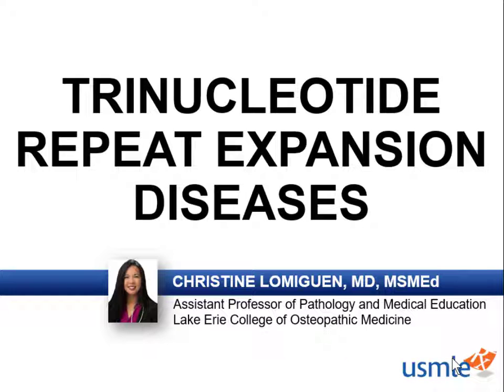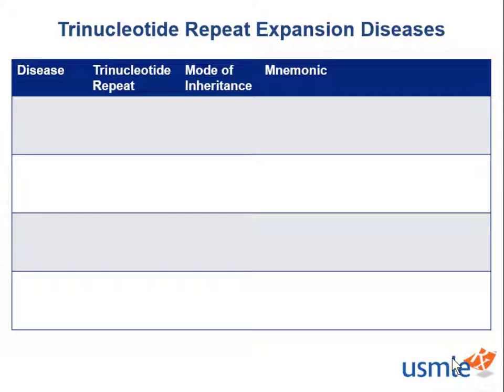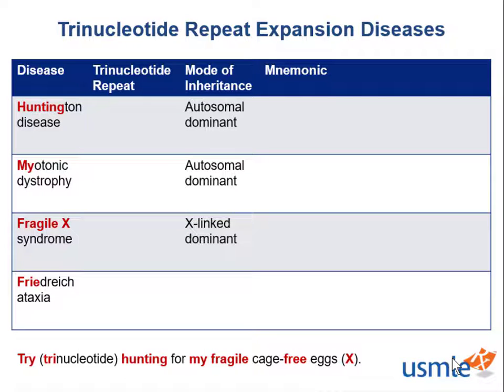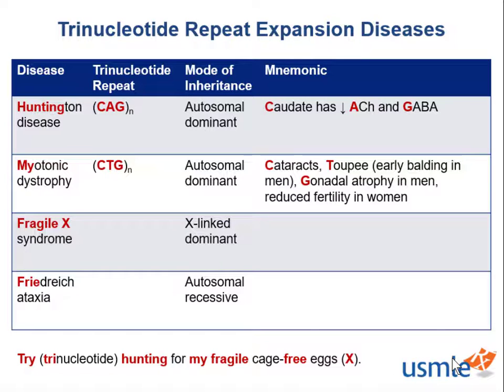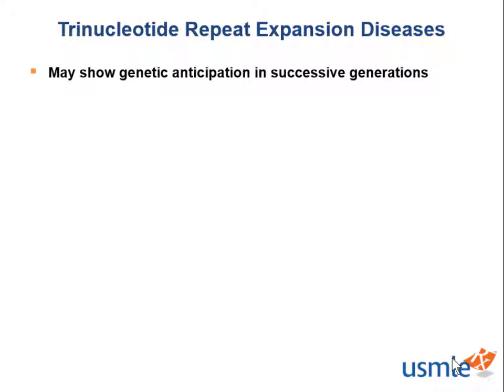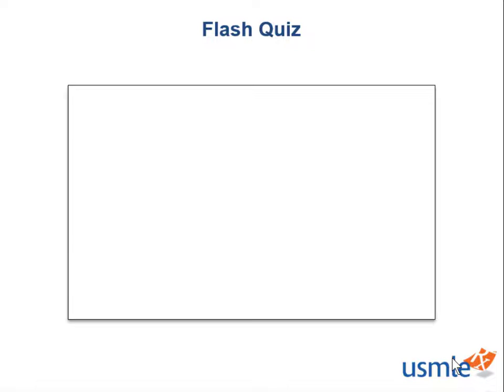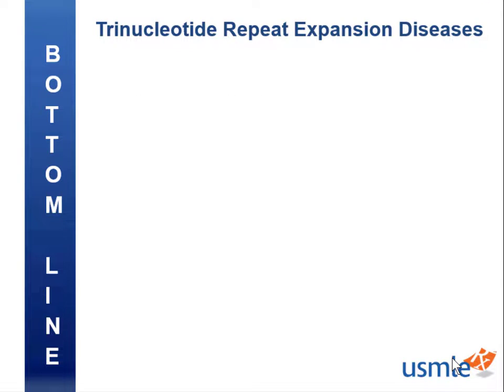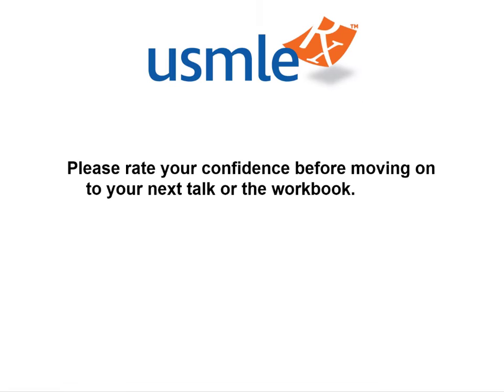USMLE-Rx Express Video of the Week: Trinucleotide repeat expansion diseases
Our Express Video of the Week covers trinucleotide repeat expansion diseases, from the Genetics section of the Biochemistry chapter in First Aid for the USMLE Step 1.